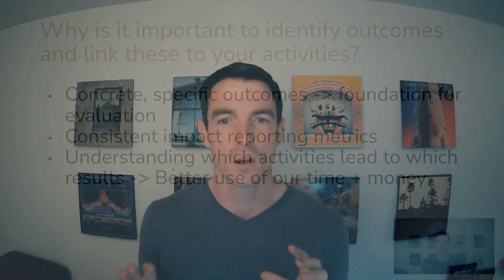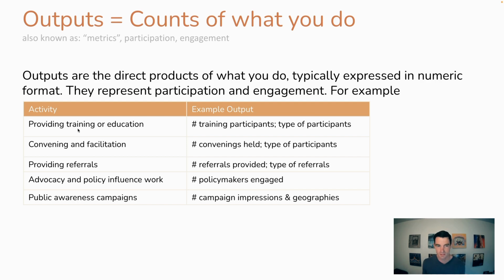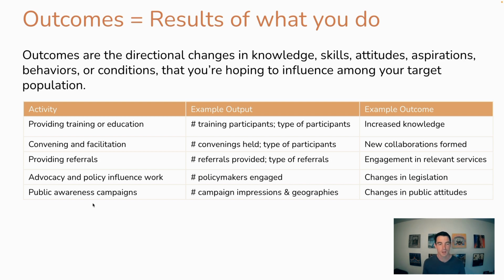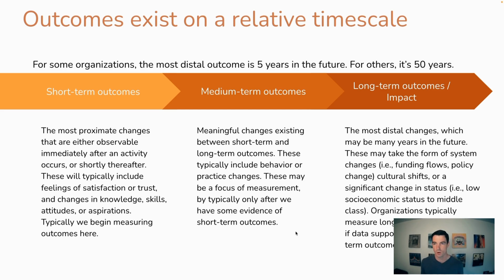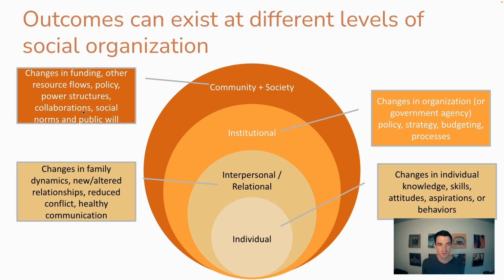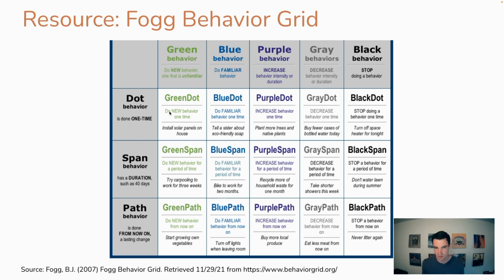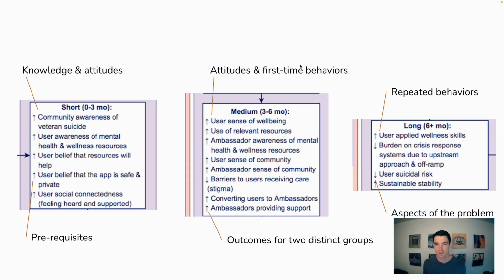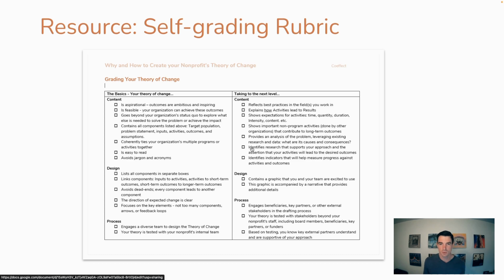Theory of Change pt. 3 - Activities, Outputs, Outcomes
This video describes how you can create the heart of your Theory of Change - the link between your activities and your outcomes.

To access a transcript of this video, see Theory of Change examples, and access Coeffect's Theory of Change Checklist, visit this folder

Coeffect works with leaders of small to mid-sized social mission organizations to put in place the fundamental practices, strategies, and systems they need to understand their impact and scale up their operations.  This video is part of our commitment to providing no-cost information tools to social impact practitioners.